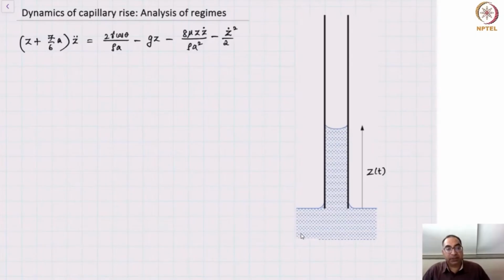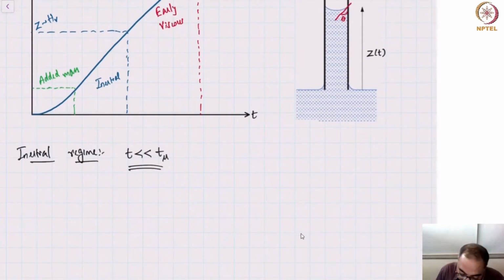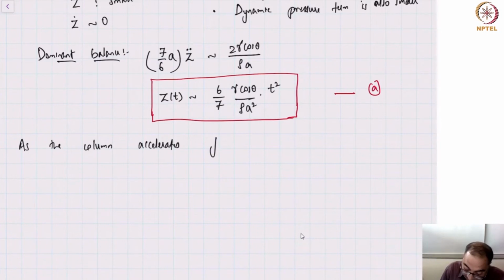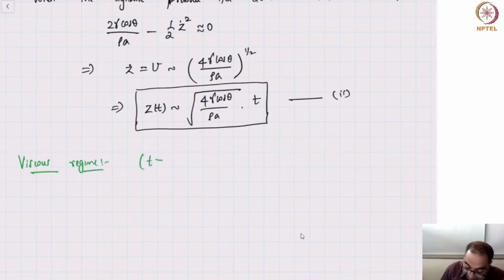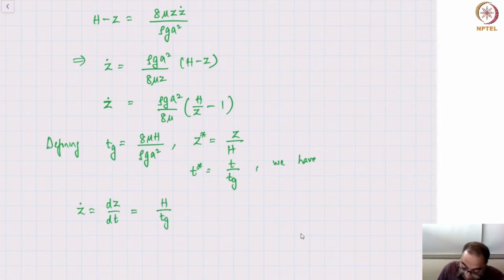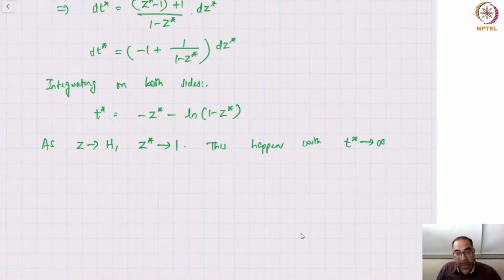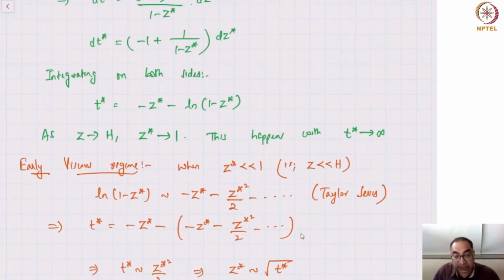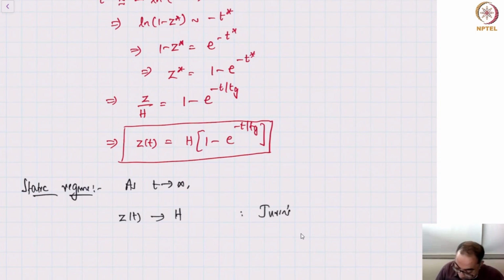Lec 25: Dynamics of capillary rise: Analysis of regimes